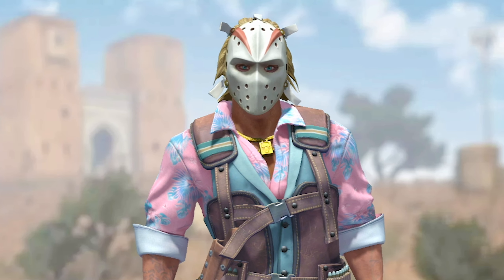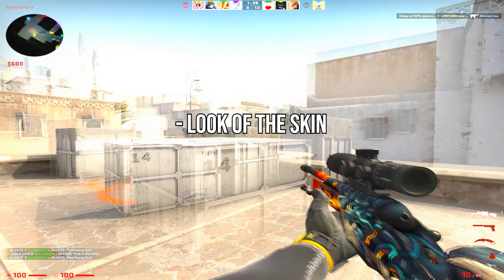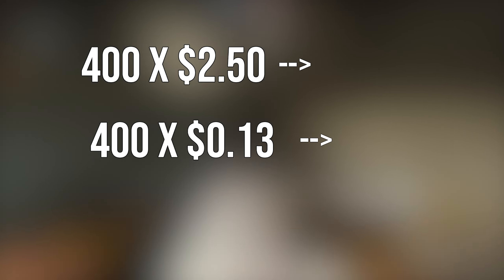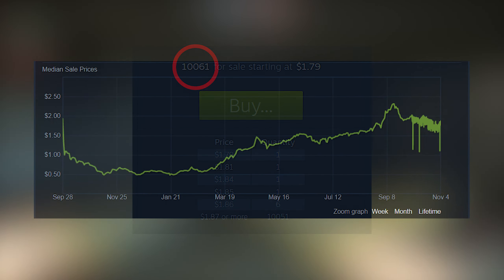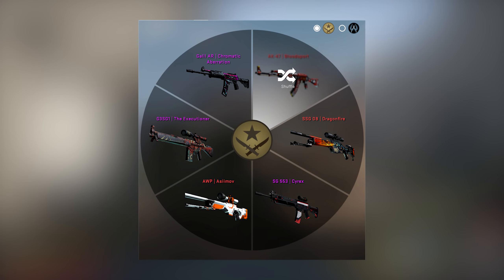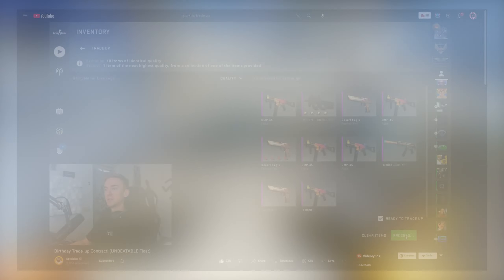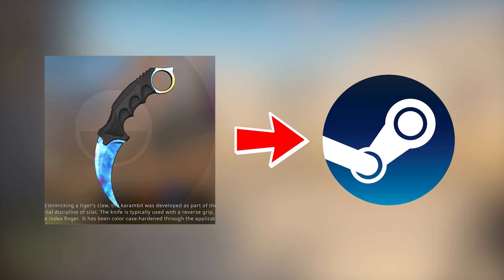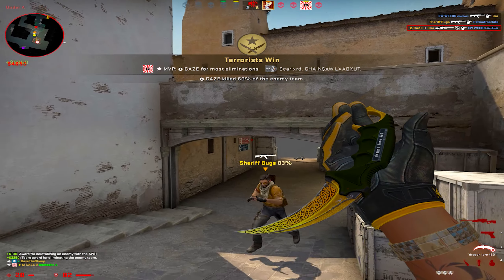WHY CSGO SKINS COST INSANE PRICES!!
if csgo skin prices confuse you here's a quick vid on why they cost so much...

Buy, sell, and trade all of your csgo items through DMarket

wow you made it this far